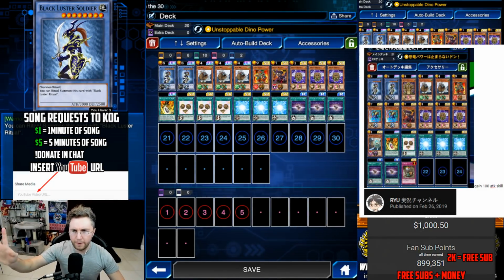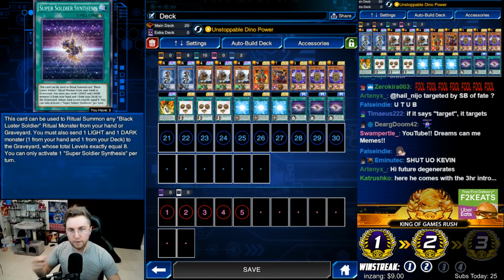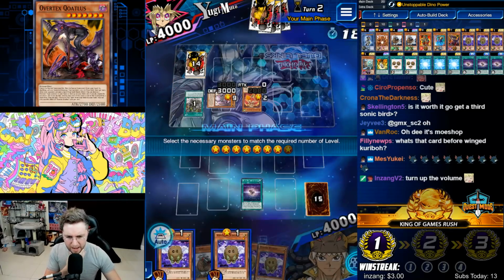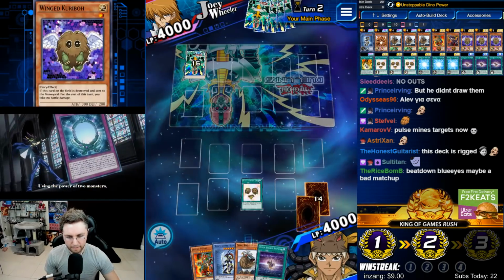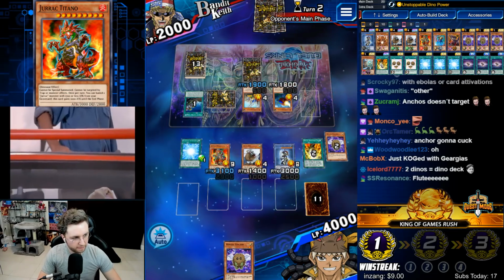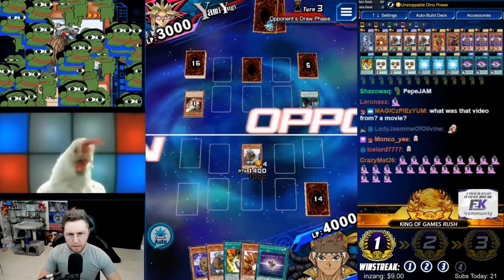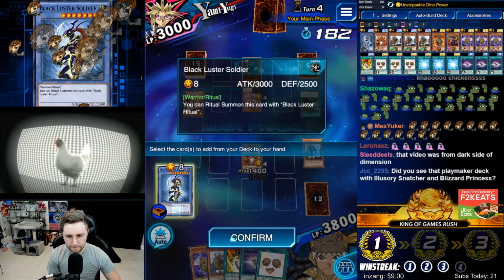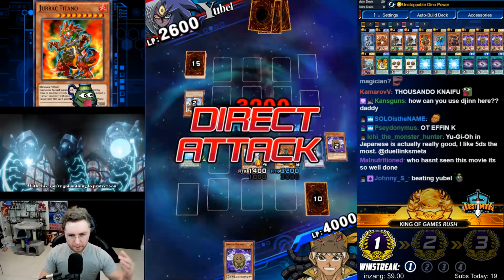*NEW* Double Evolution Pill BLS! [Yu-Gi-Oh! Duel Links]